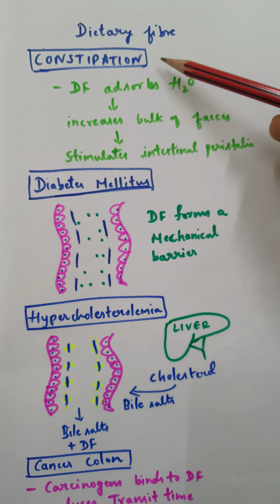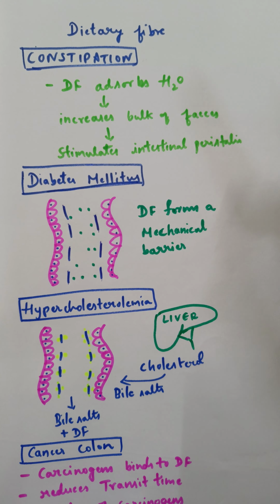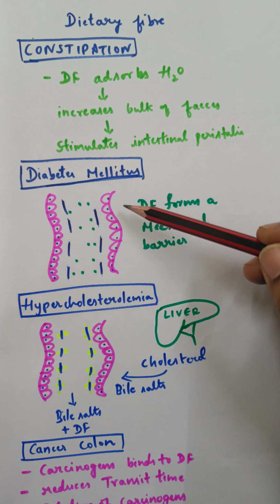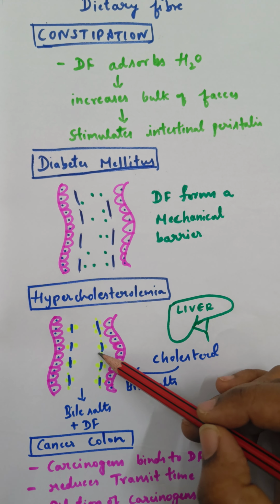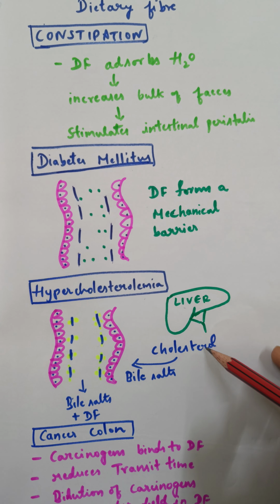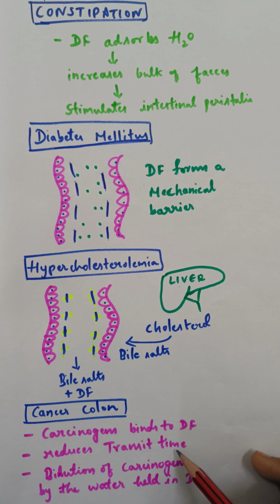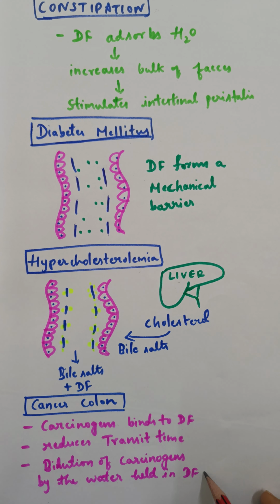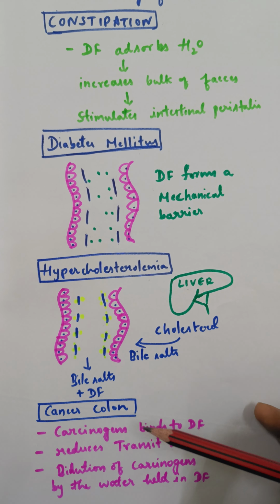DIETARY FIBRE in treatment of DIABETES | Constipation | Reduces CANCER and CHOLESTEROL